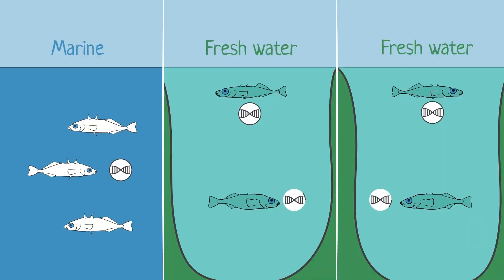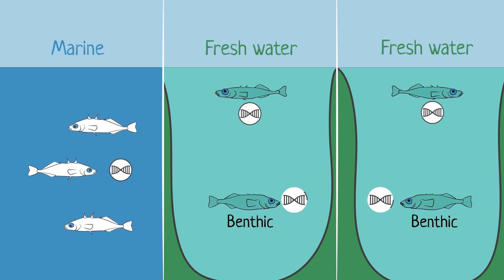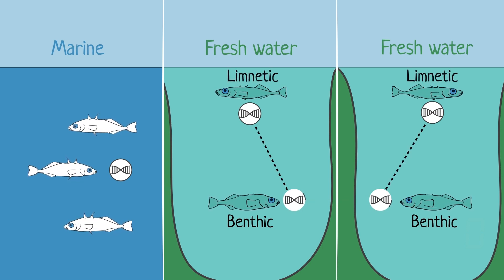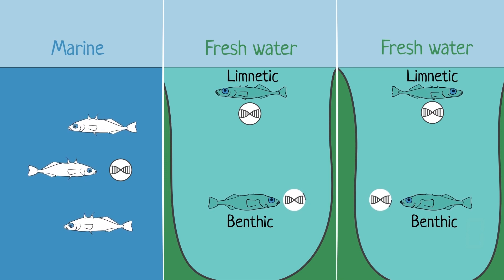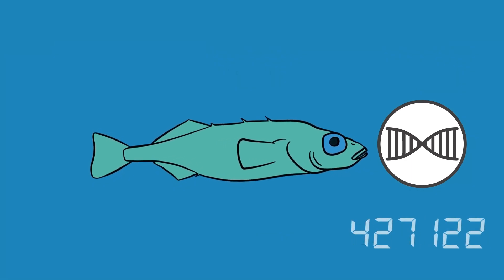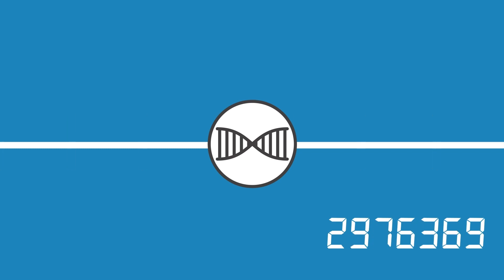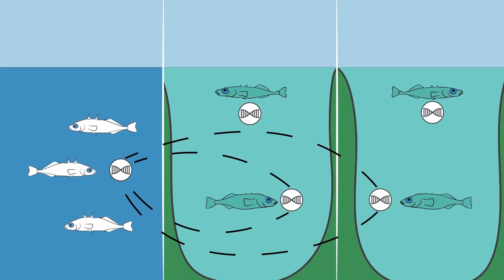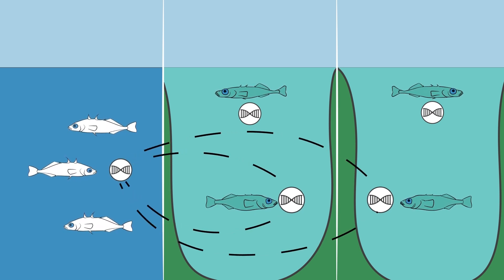Dr. Dolph Schluter - Ancient Genes, Modern Species | Researchers Revealed - UBC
When new species form rapidly, evolution of new species often re-uses old genes borrowed from previous species.
Dolph Schluter studies how new species form and become different from one another. His main study organism is the threespine stickleback, which is found in the ocean, but has also colonized freshwater lakes. In some lakes, two distinct forms have evolved. Find out how the flow of ancient genes influences the development of new species.

Animation by Derek Tan and Evan Craig. Videography by Derek Tan. Editing by Evan Craig.